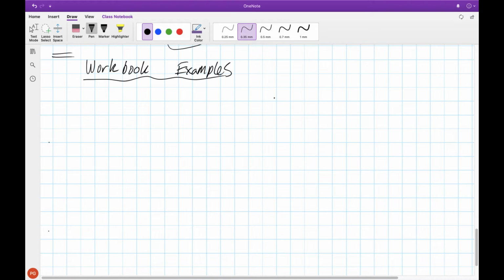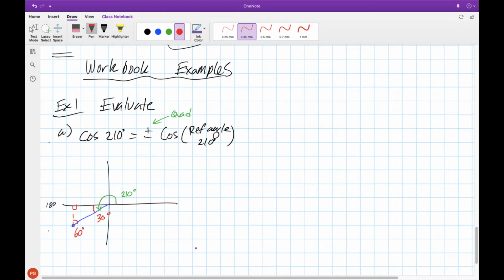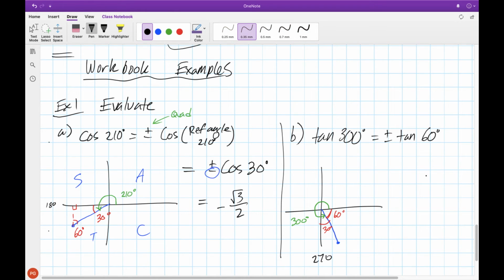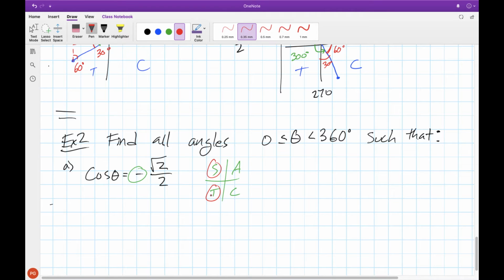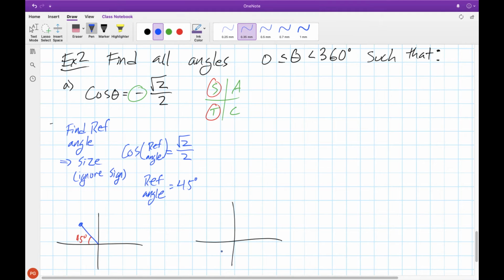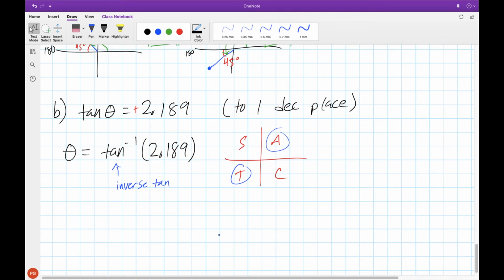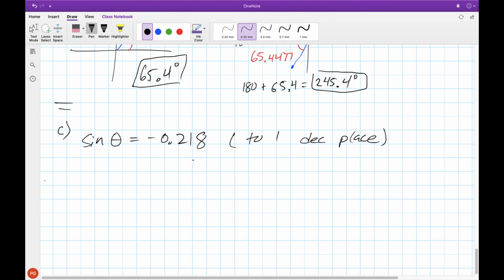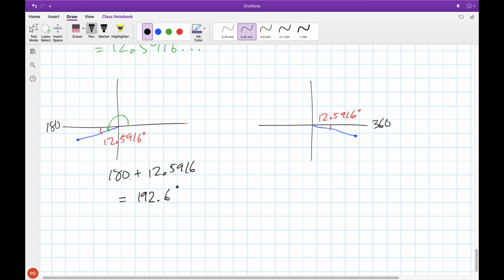PC 11 Week 3 - Video #3: Special Angles Problems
This video goes through the types of questions that you will see in the workbook.

Once you finish this video, take a look at the workbook and quiz for the week!